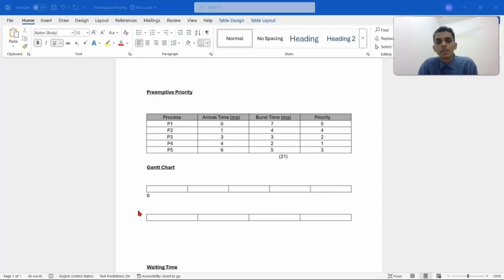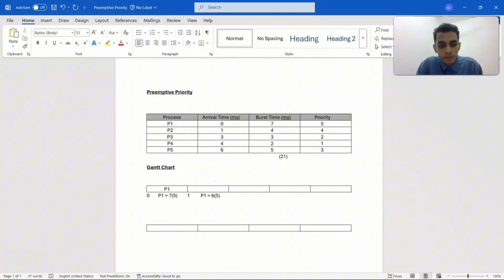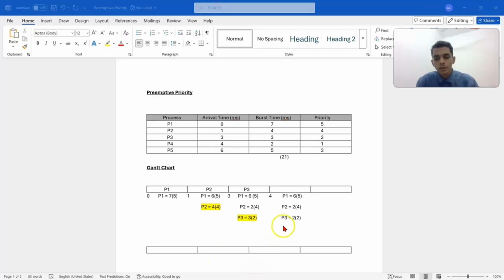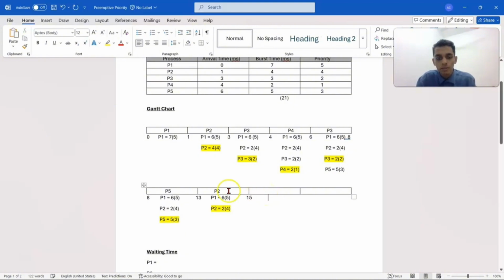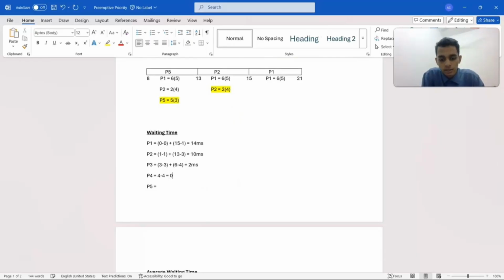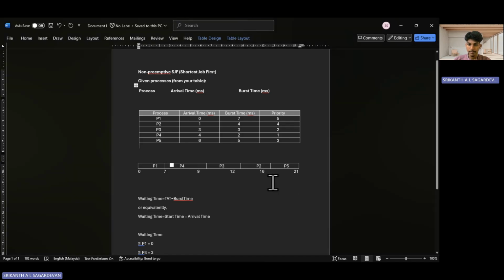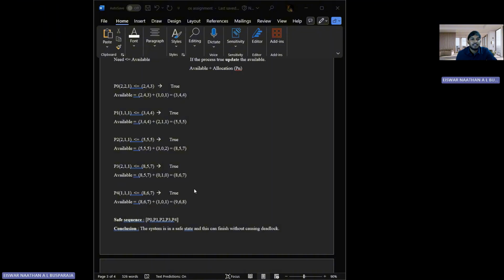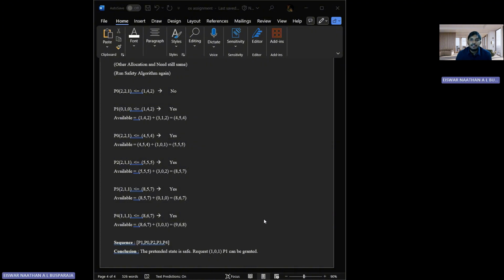Operating Systems :Chapter 5: CPU Scheduling and Chapter 6: Deadlocks